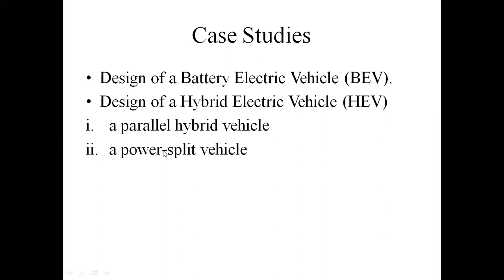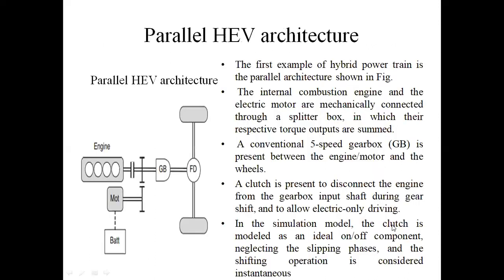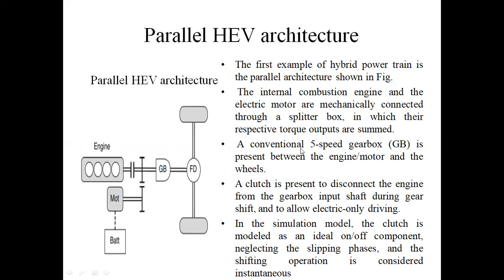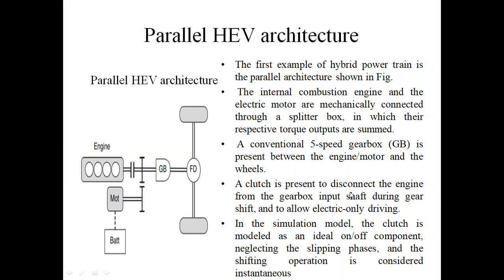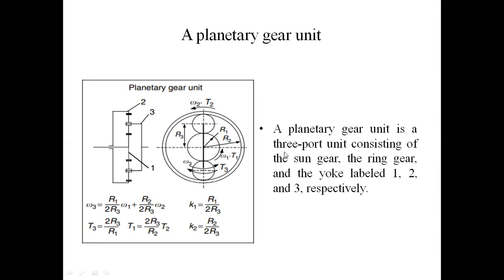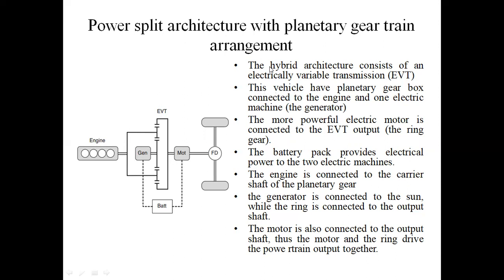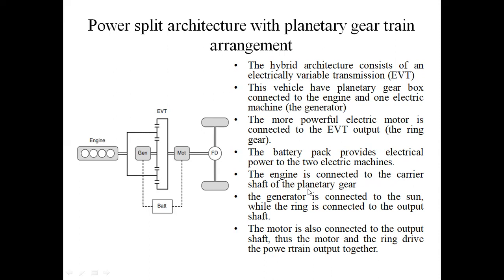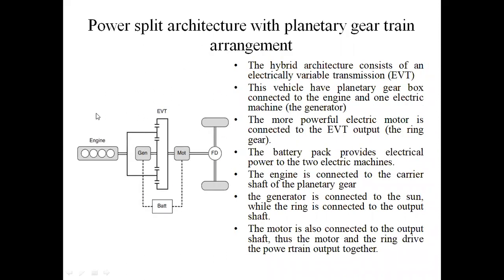UNIT 5.4:Case Studies Design of a Hybrid & Battery Electric Vehicle